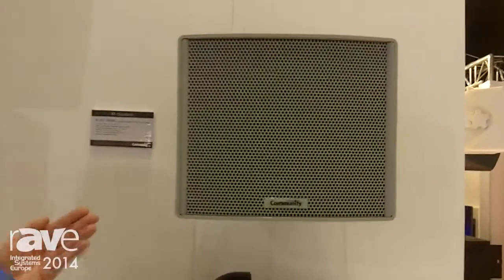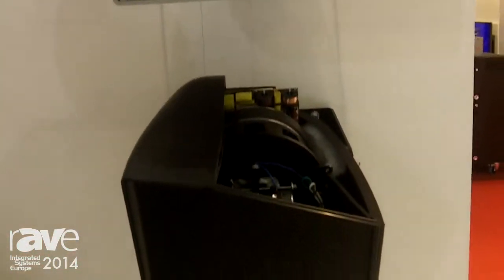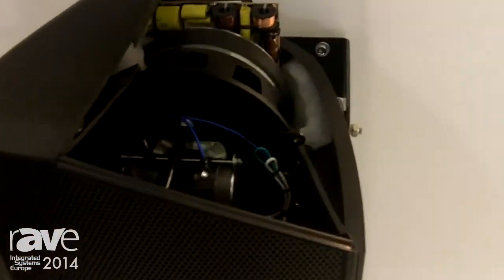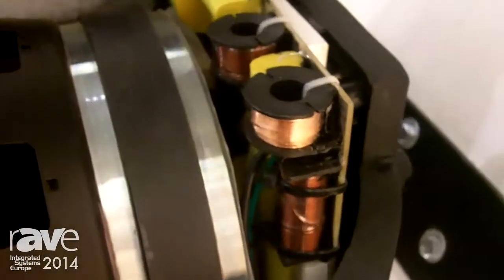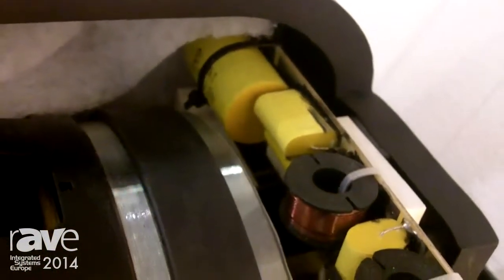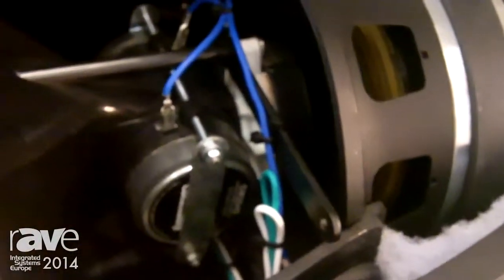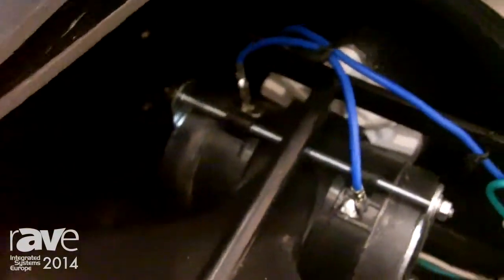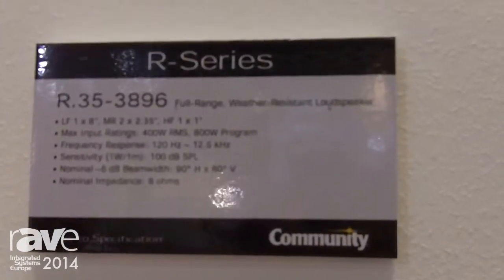ISE 2014: Community Loudspeakers Discusses New R.353896 All Weather All Horn-Loaded Speaker